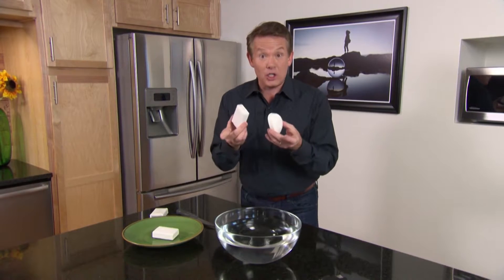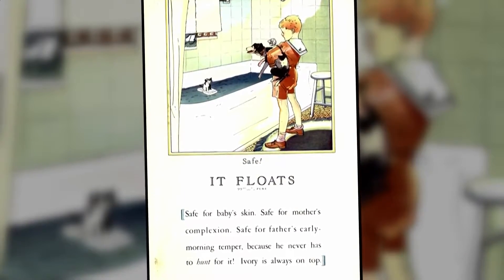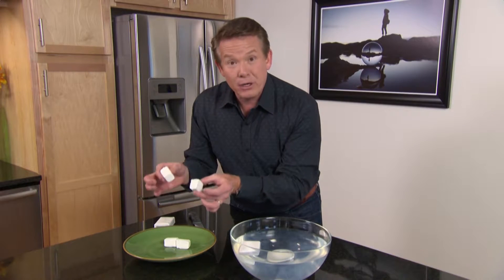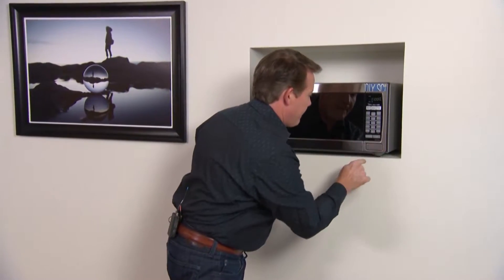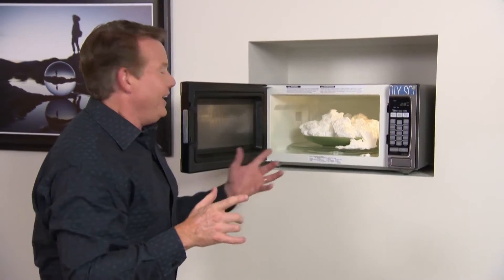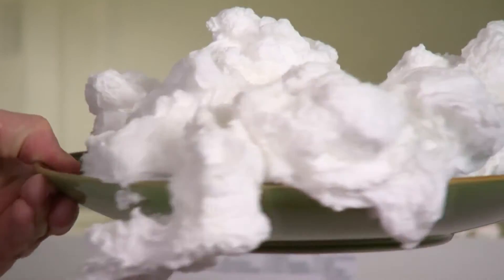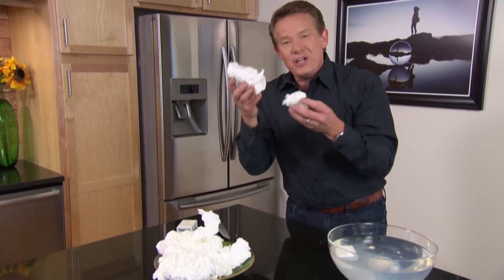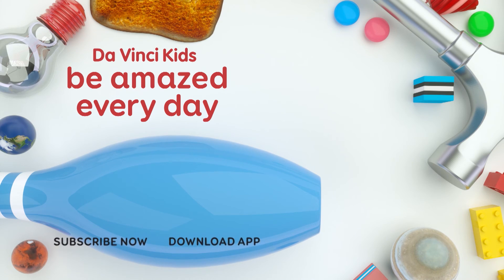Make Microwave Ivory Soap Soufflé | Xploration DIY SCI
What happens if you put ivory soap in a microwave? Find out together with Steve Spangler and his mind-blowing science experiment you too can do at home!

Be amazed with Xploration DIY SCI and other fascinating programmes on the Da Vinci Kids TV channel. Tune in with your local TV provider

Walking on eggs, building your own ping pong ball launcher, and turning soda bottles into rockets: DIY SCI teaches you how. The fun and educational series is hosted by YouTube star Steve Spangler and features jaw-dropping science experiments viewers can do at home.